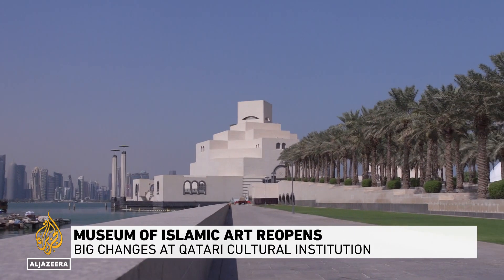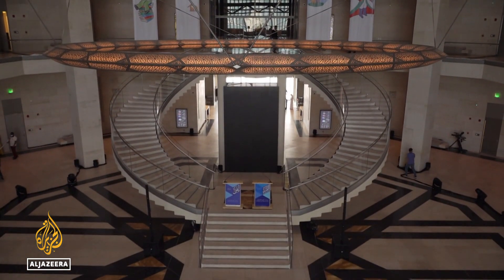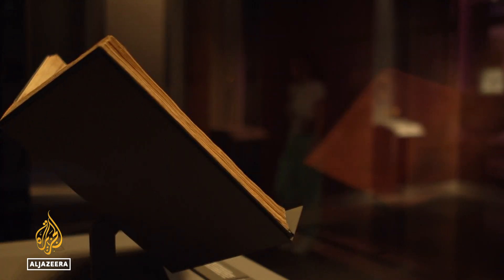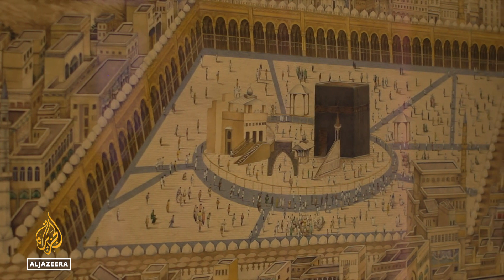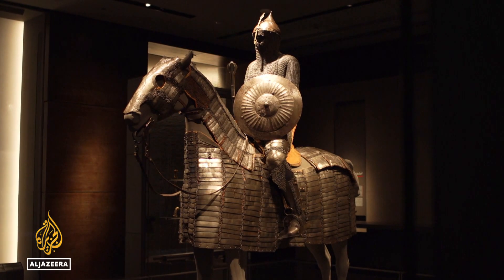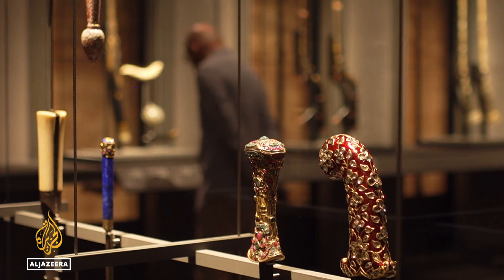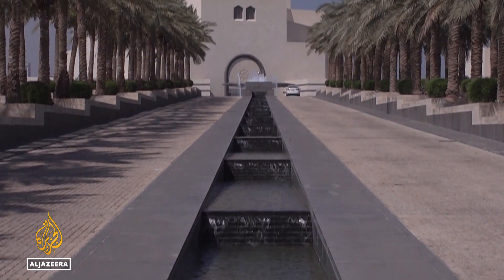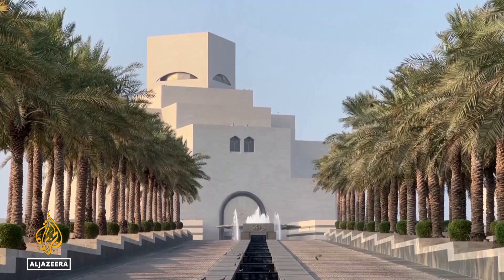Qatar’s Museum of Islamic Art reopens ahead of World Cup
One of Qatar’s best-known cultural institutions is reopening to the public ahead of the FIFA World Cup.
The Museum of Islamic Art has undergone an extensive year-long redesign - to make the history of the Islamic world more accessible than ever before.
Al Jazeera's @Fintan Monaghan reports from Doha, Qatar.